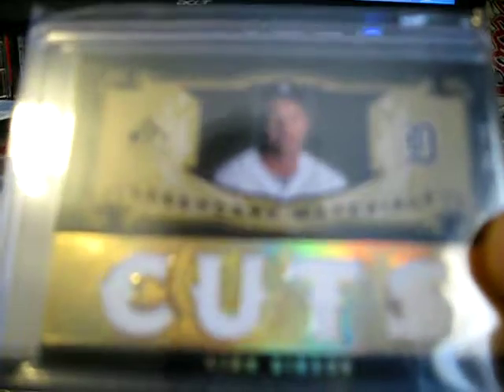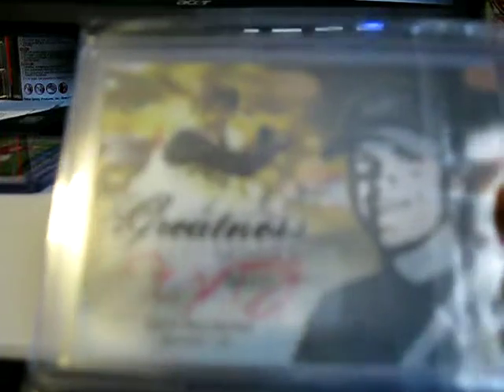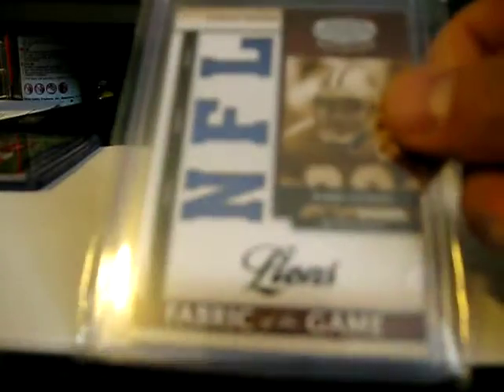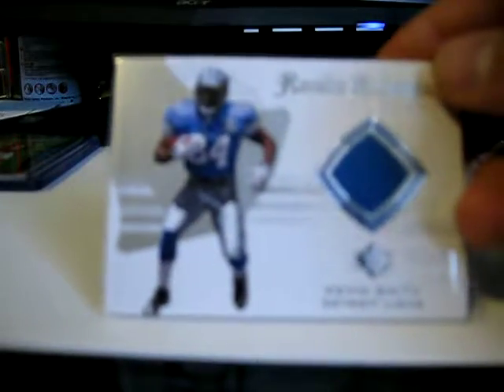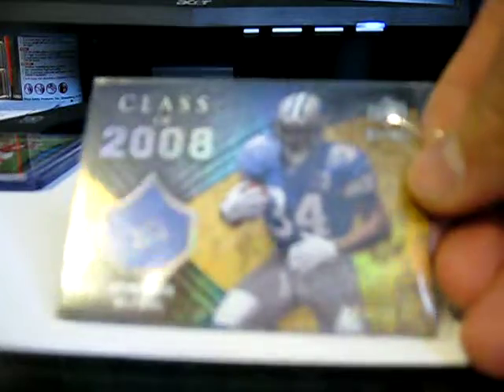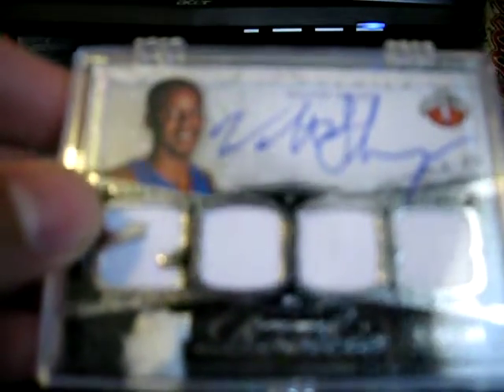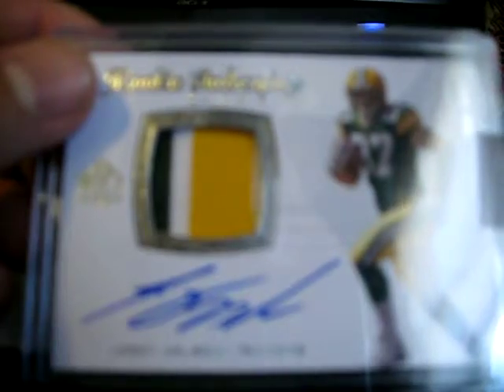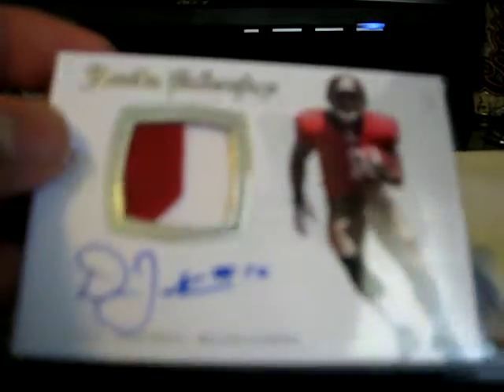Huge mail day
Im looking for any lions, tigers and Nate Mclouth cards...